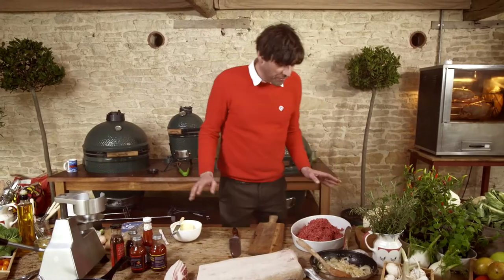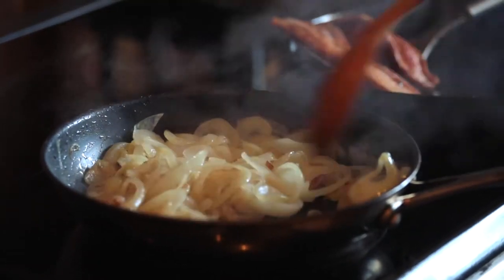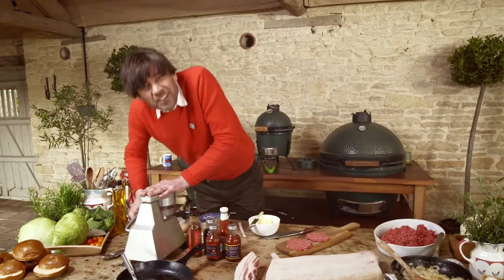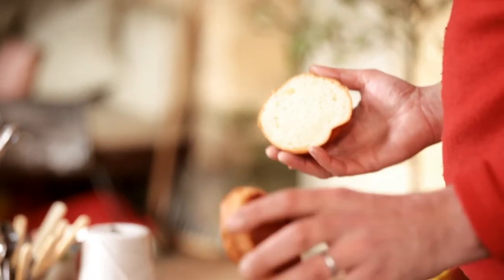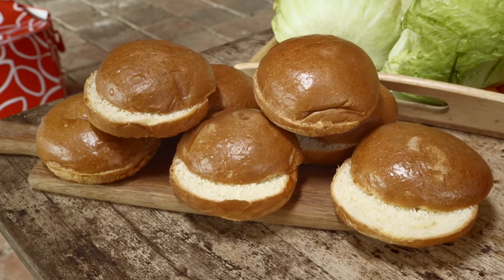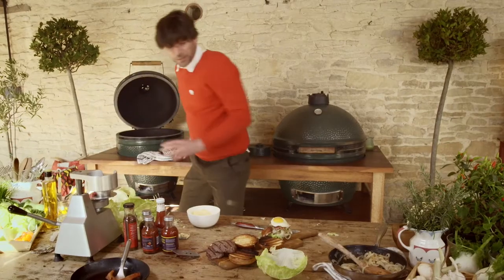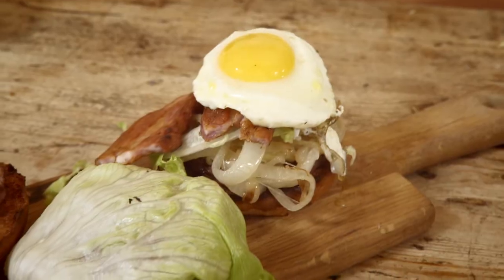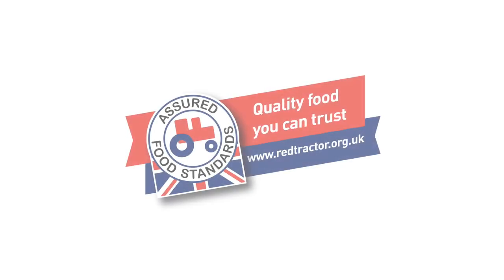Alex James BBQ Burger